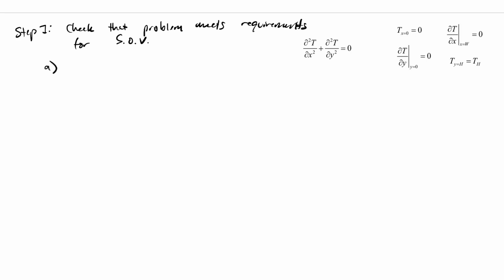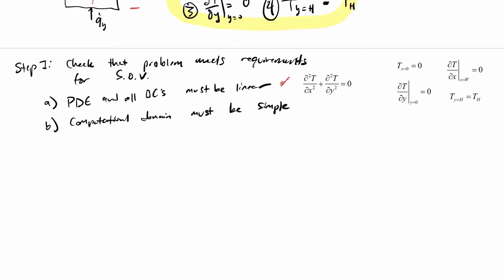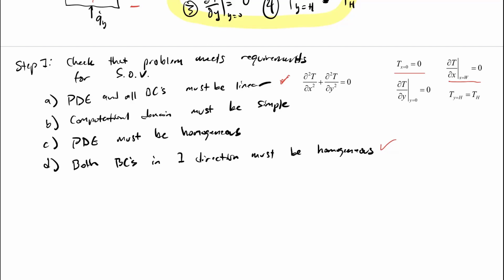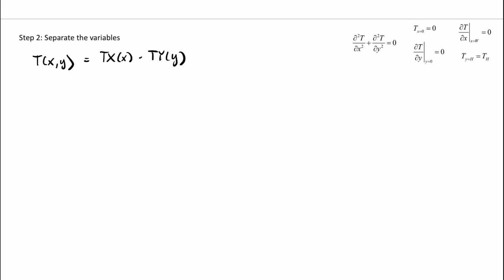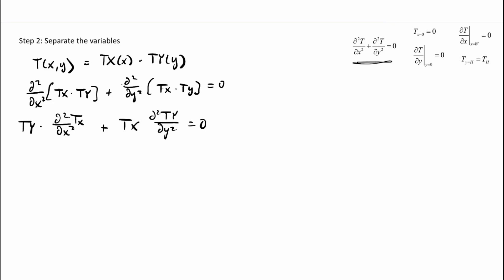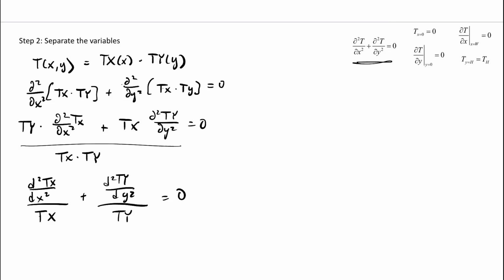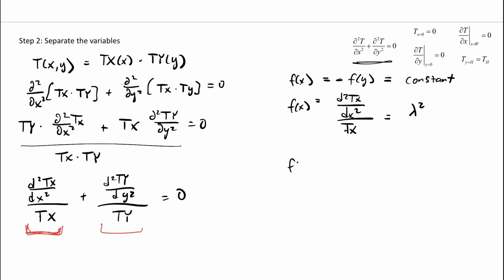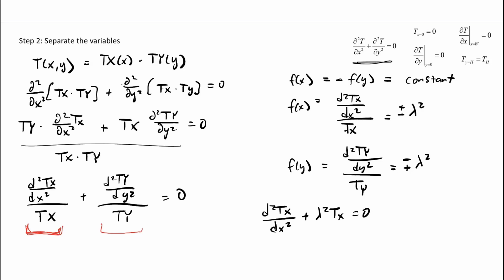ME564: Lecture09 - Part 3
[[Display issue fixed]] Requirements for separation of variables; process for separating variables using substitution T(x,y) = TX(x)*TY(y)